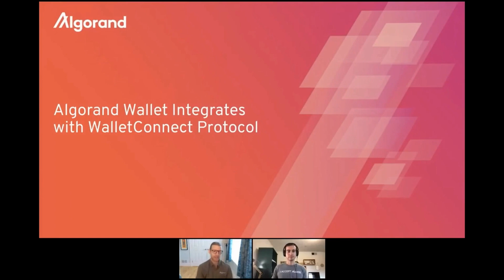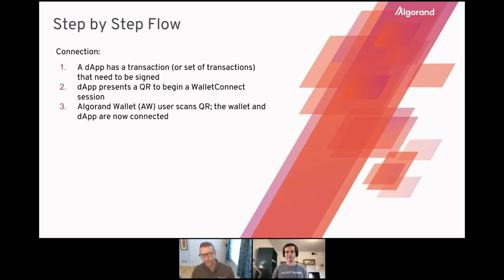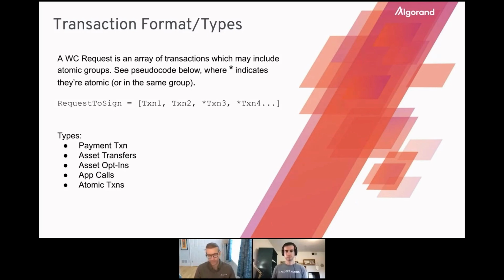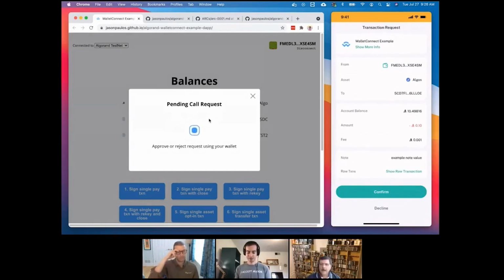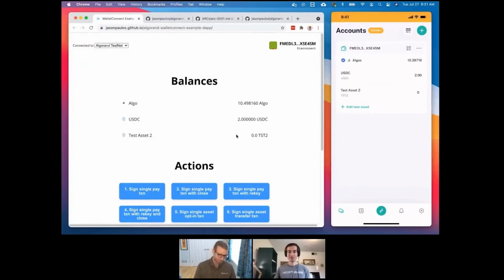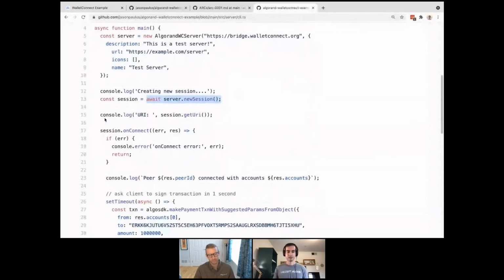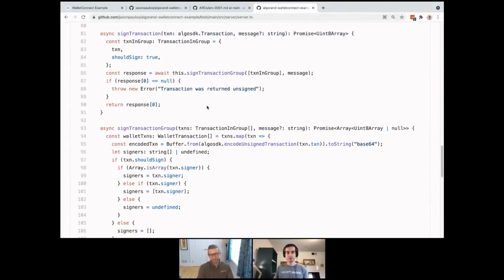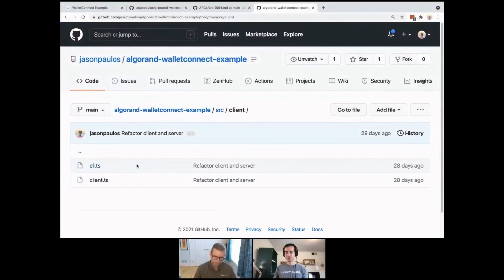Developer Office Hours | WalletConnect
This session covers WalletConnect — a new integration coming to the official Algorand Wallet for dApp developers.

Benefits of using the WalletConnect protocol:
- dApps will have options to have their user confirm and sign transactions via Desktop AND Mobile
- dApps will be able to connect to a user’s Algorand Wallet and send them signing requests
- Intuitive user flows (scan, receive notification, review, sign)
- Increased connectivity in the Algorand ecosystem
- Possibility for a “dApp browsers” within the mobile Wallet